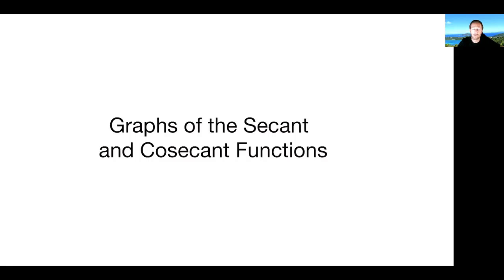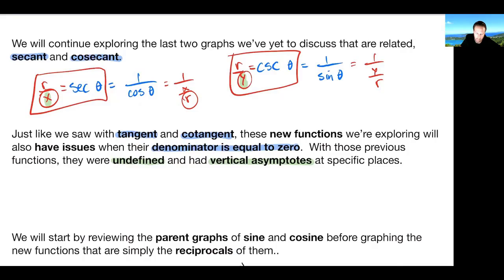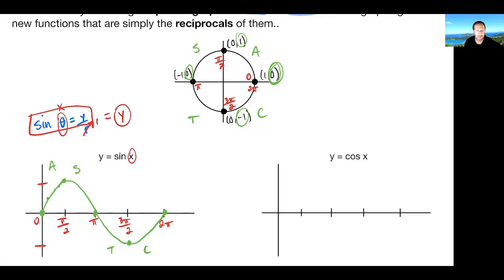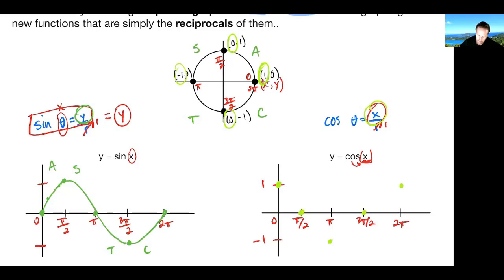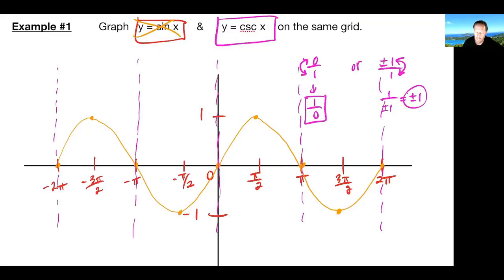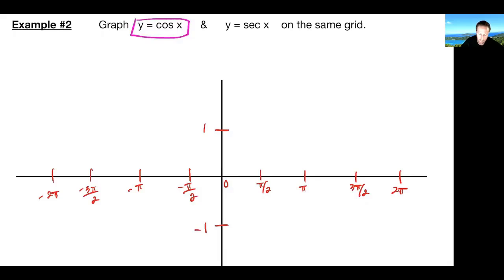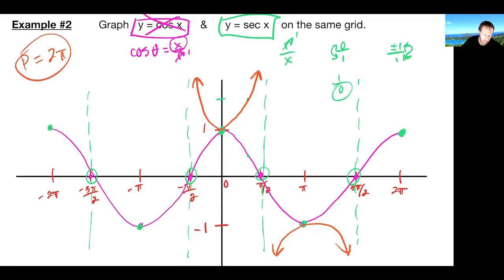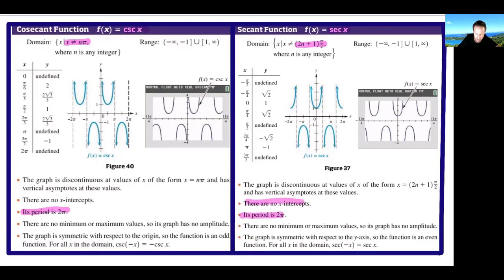Trig - 4.4 - Graphs of the Secant & Cosecant Functions